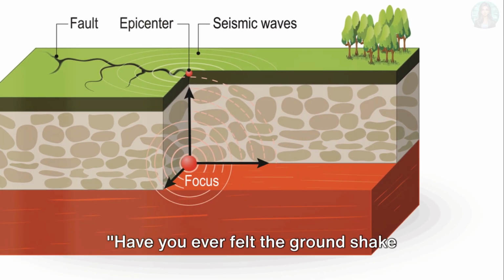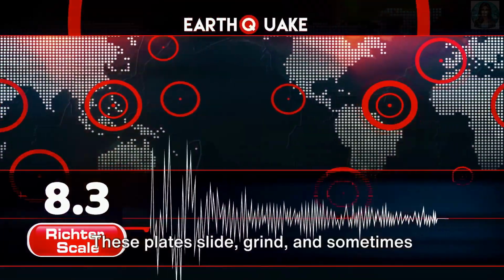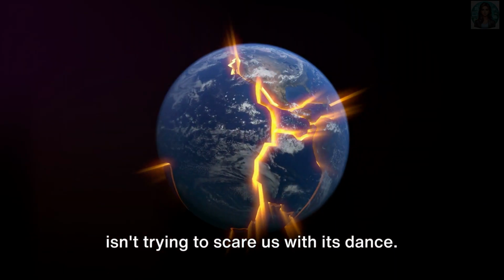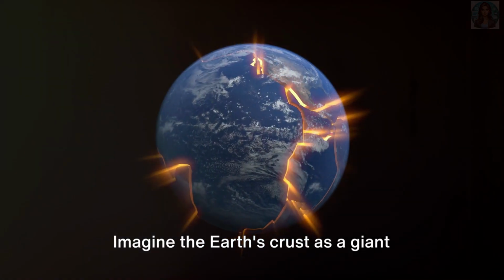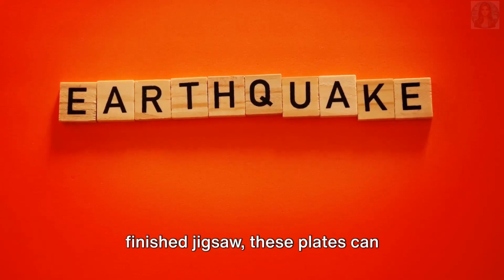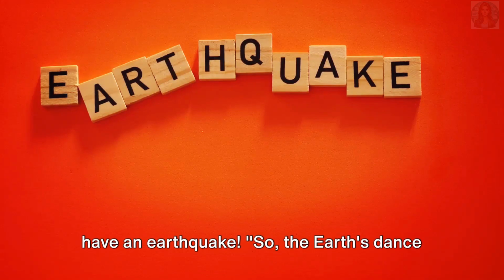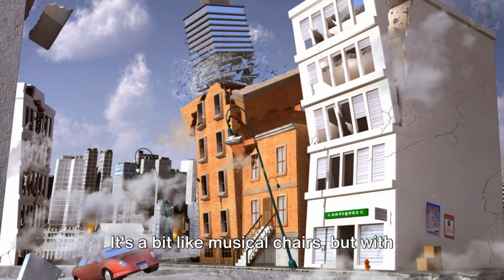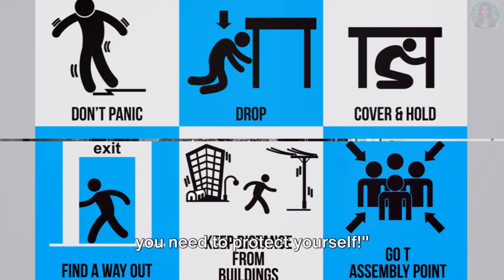Shake, Rattle, and Roll: Earthquake Explained!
Imagine Earth's outer layer, called the crust, is like a giant jigsaw puzzle made of huge pieces called tectonic plates. Sometimes these plates move, and when they suddenly slide past each other or collide, it can cause a shaking called an earthquake. It's like when you accidentally bump into someone and things start to shake a bit, but on a much bigger scale!